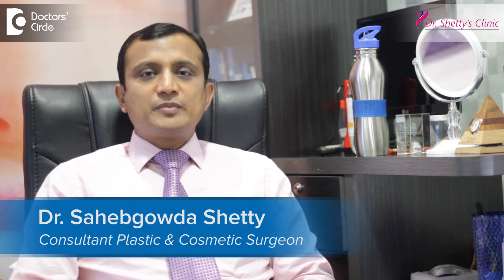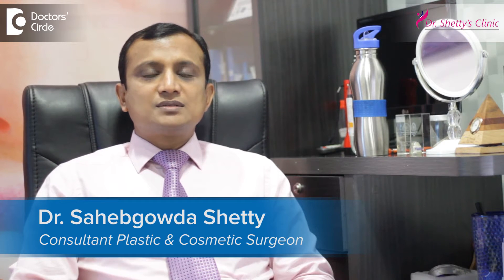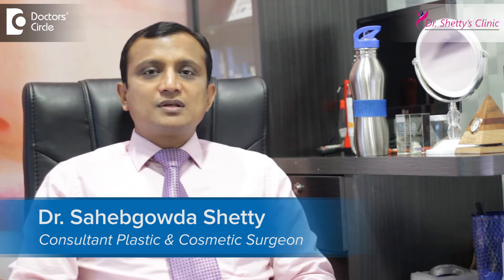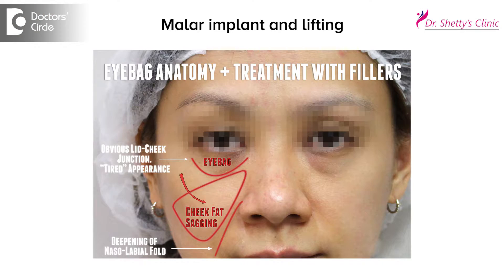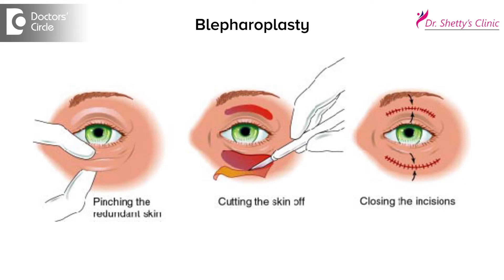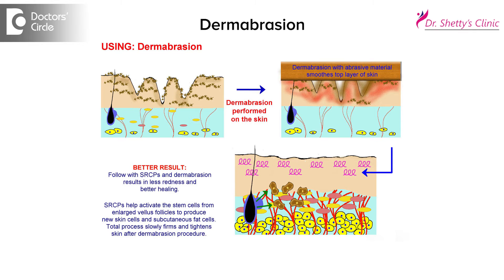Surgical procedures to get rid of dark circles - Dr. Sahebgowda Shetty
There are different surgical procedures for dark circles. One is putting melanin implant and lifting it because later on when you do blepharoplasty. This melanin implant supports the skin and it doesn’t allow the lower lid to pull down. That is one thing. Second surgery is the lower lid surgery that is blepharoplasty wherein we remove a strip of skin which is very much lax and wrinkling and give a very fine scar which is just below the eyelashes and it is almost invisible and the third procedure is we remove the upper layer of the skin that is dermabrasion. Later on the skin remains pink for about a week and later on once when the wound heals you can apply concealer and it looks almost natural and it will be thee for about 2 months. After 2 months there will be fine wound for about a week and you have a pink skin grown. Over that you can apply concealer and it takes about 6 – 8 weeks for the skin to get the normal colour. And the fourth procedure wherein there is no down time you can use fractional radiofrequency it burns the skin at certain points, very minute fine points so that the skin contracts and it becomes thick and the wrinkles come down, the surface area comes down and the skin under the eye gets rejuvenated.